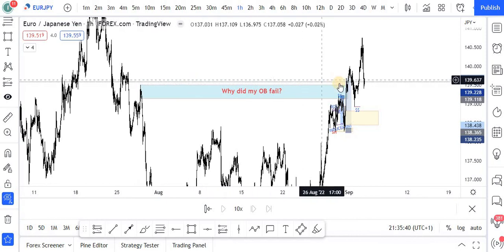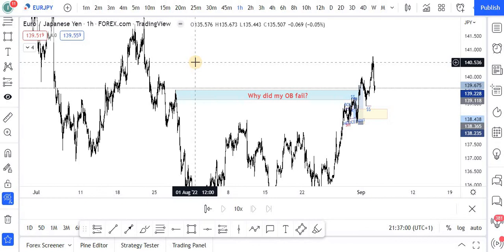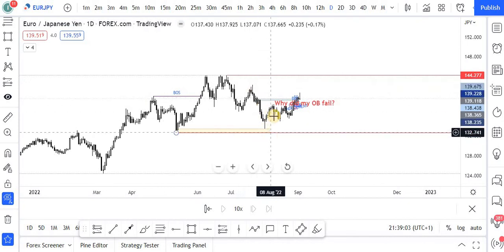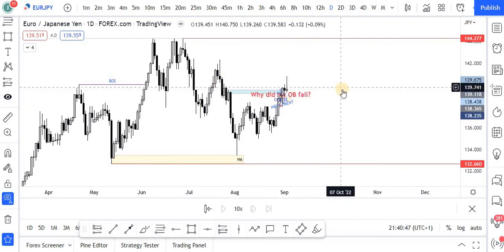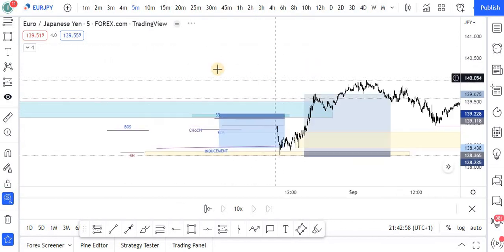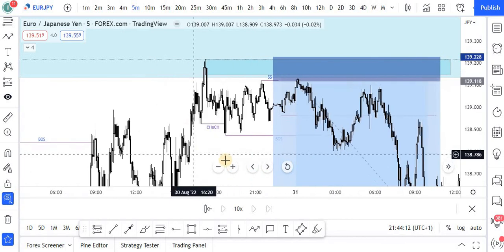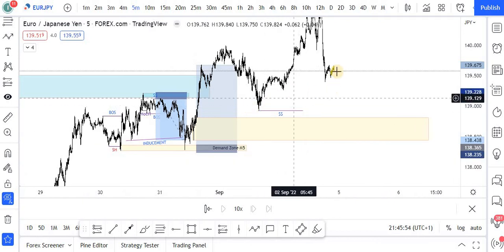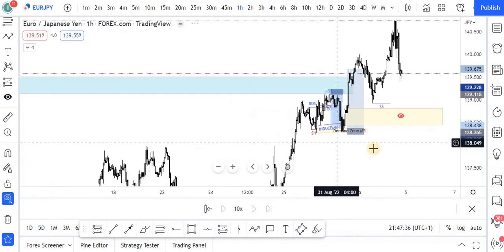My ORDER BLOCK failed. Why?